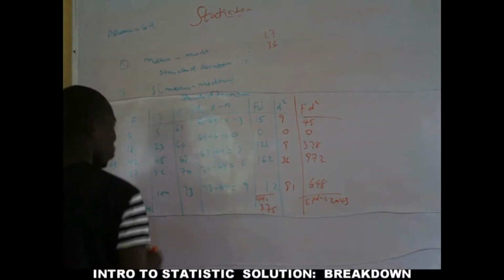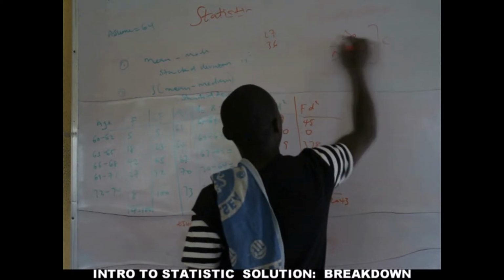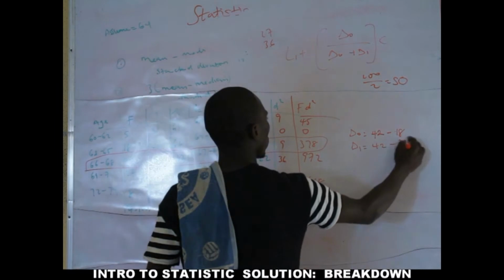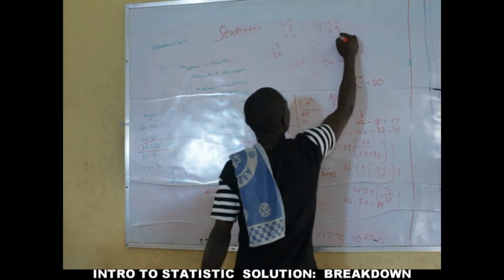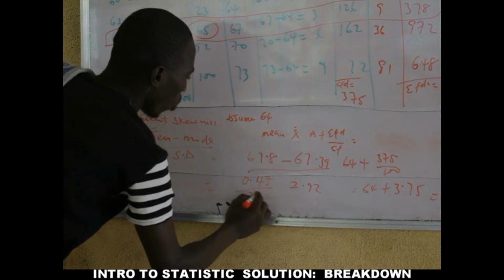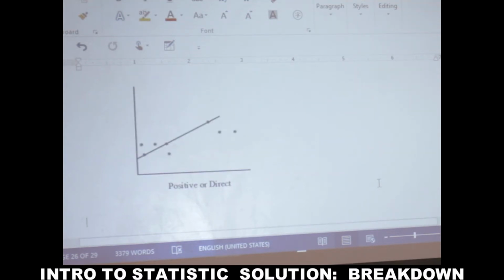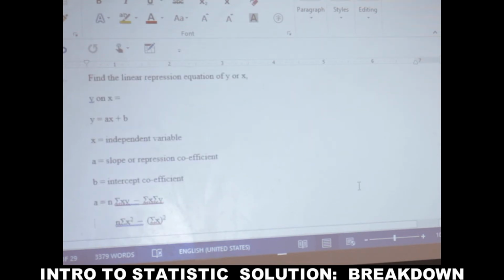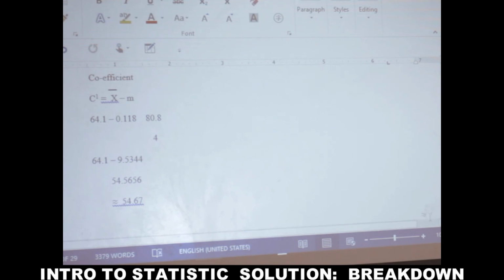INTRO TO STATISTIC SOLUTION ND PART7